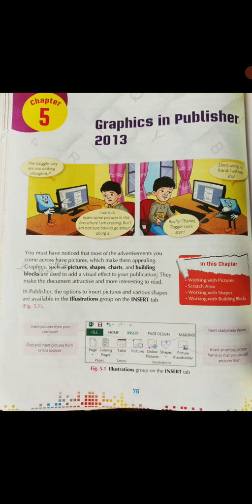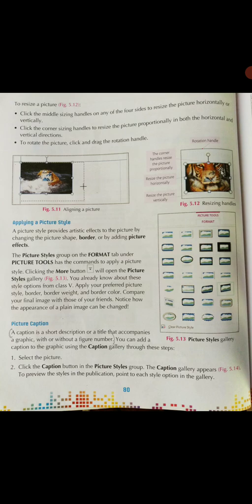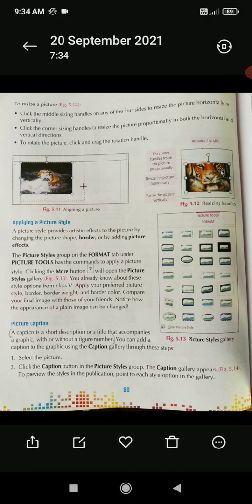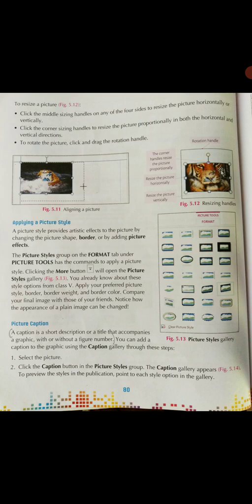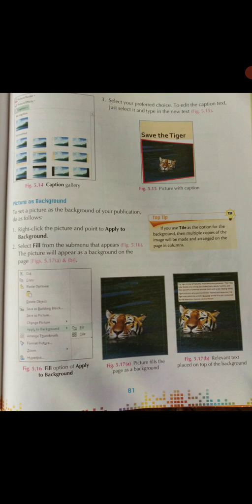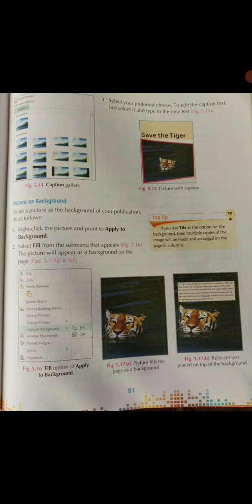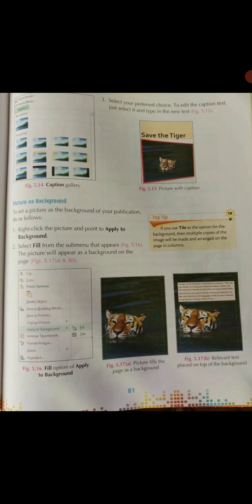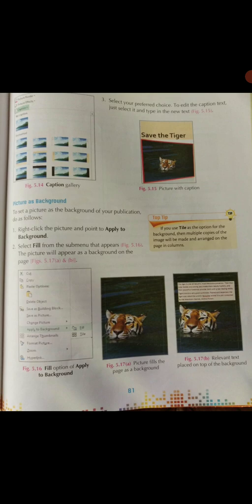Class Vl ; Ch 5 - Picture caption